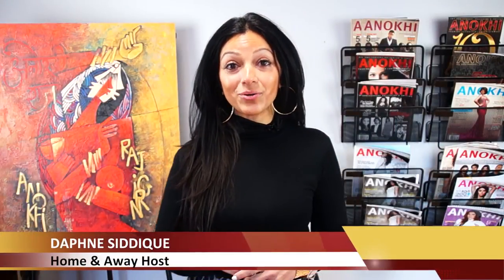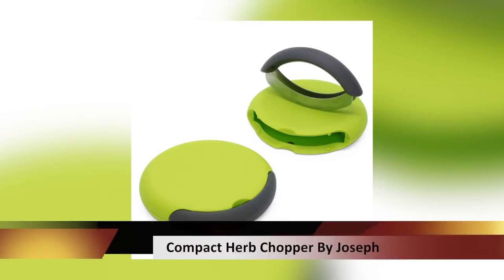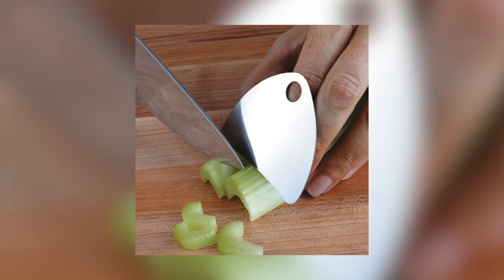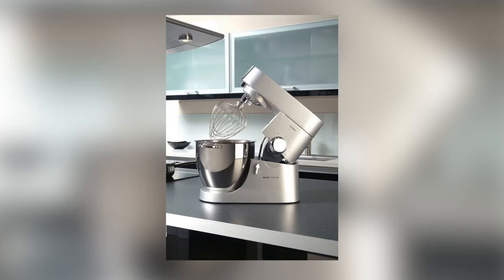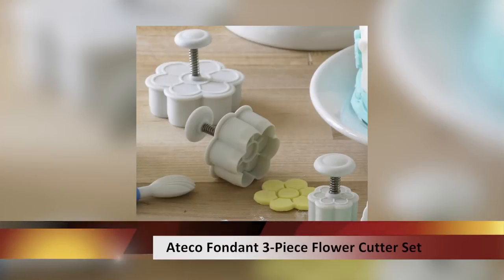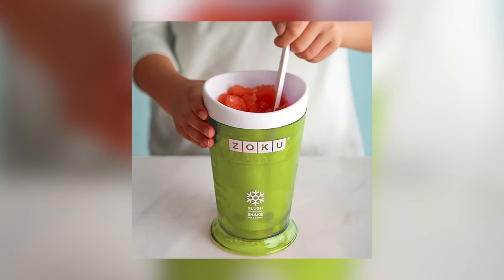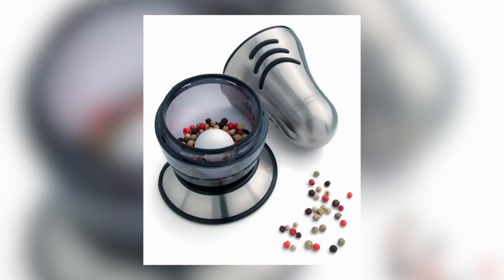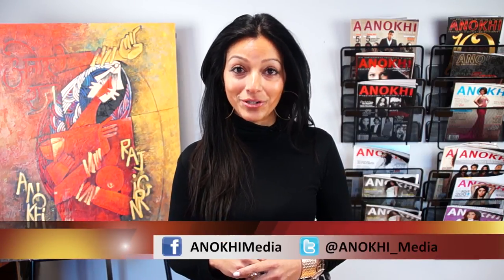ADS TV: HOME & AWAY: Must-Have Kitchen Gadgets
In this week's Home & Away episode of Anokhi Daily Spotlight TV, get schooled on the 'must-have' kitchen gadgets for 2014 with our very own Home & Travel Editor, Geeta Wahab.

Click to watch Geeta share her list of newest kitchen gadgets on the market which include:

1. Cooking Gadgets
2. Baking Gadgets
3. Unconventional Gadgets

Tune in Mon - Friday for more episodes of ANOKHI Daily Spotlight TV at 12pm EST